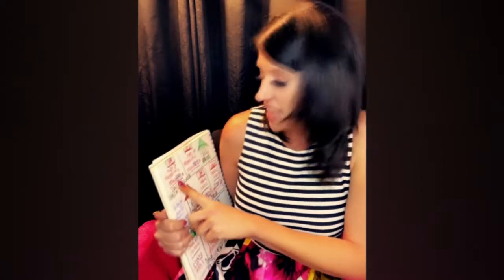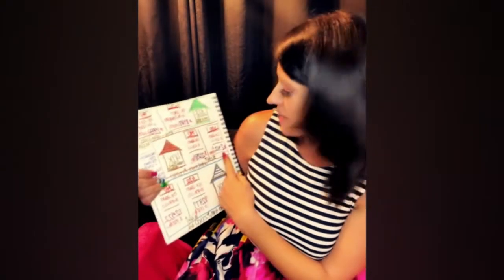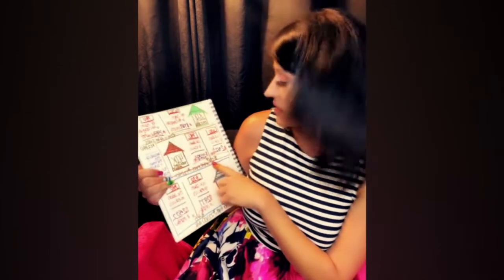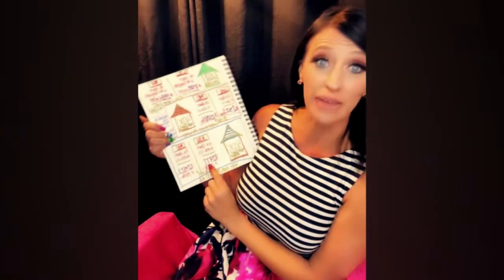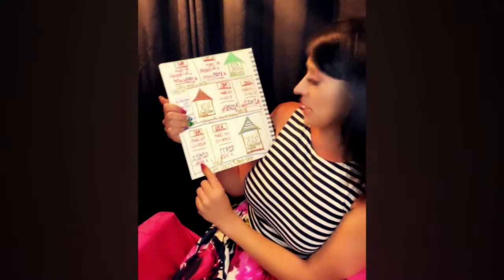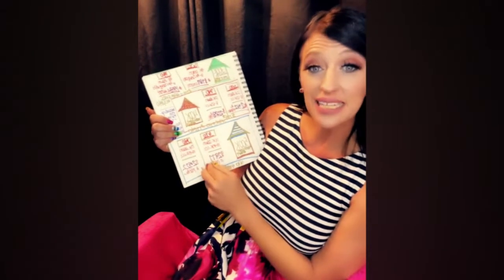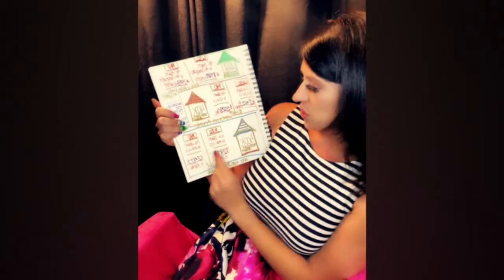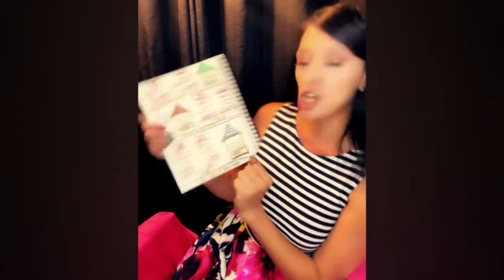DON'T BE A JULIE! LEARN TO USE YOUR CREDIT THE RIGHT WAY!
🏘️ In Arizona or California and looking for a home loan? I can help!

for anything I mention in my videos!

Alisa Glutz NMLS 204235

These videos are for educational and entertainment purposes only.